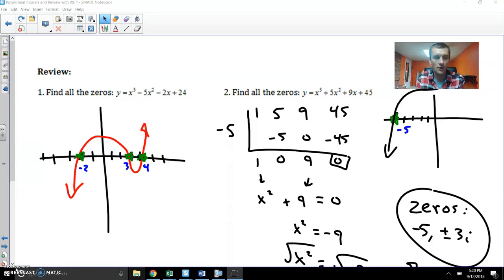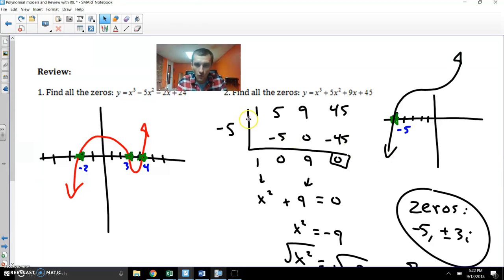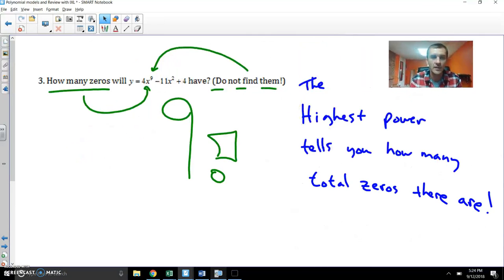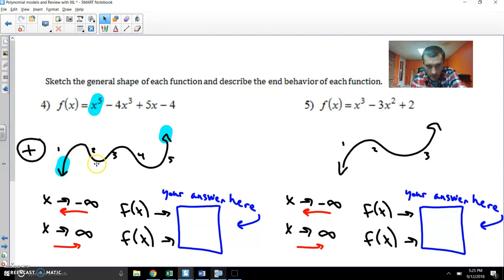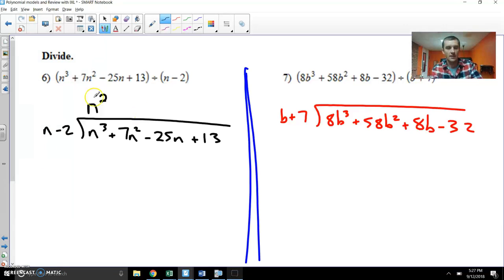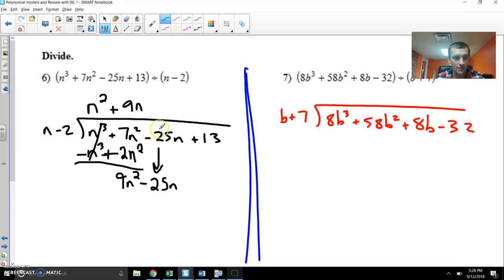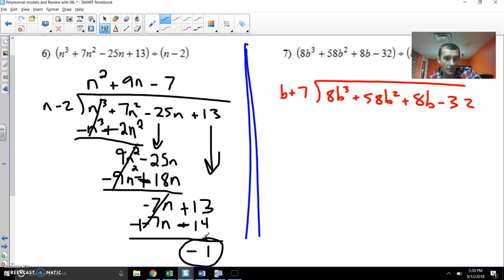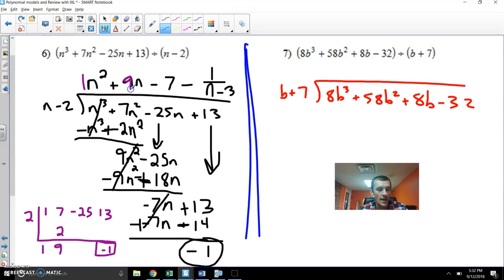Algebra 2 - Polynomial Review Homework